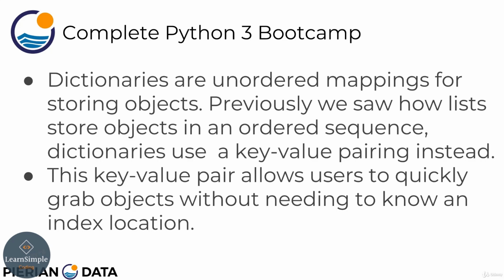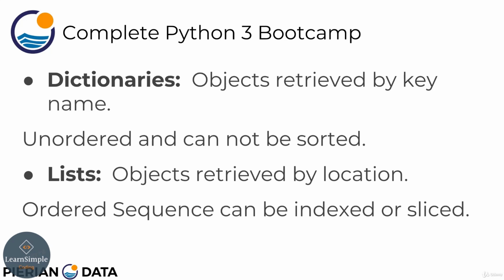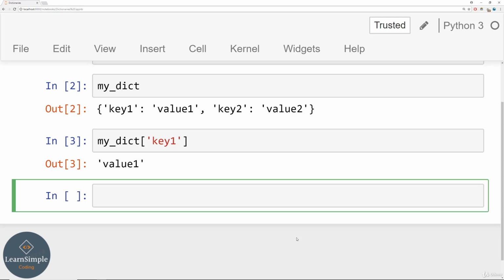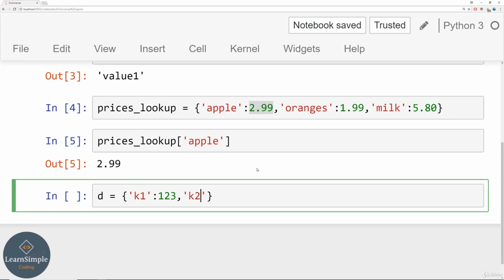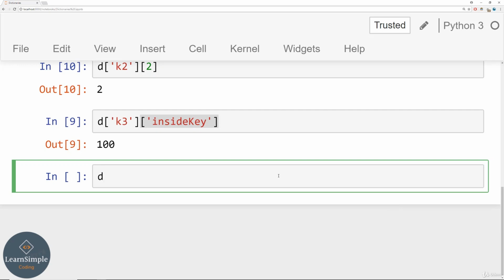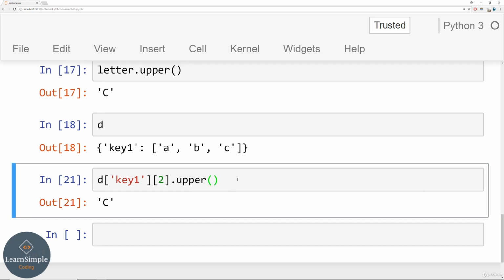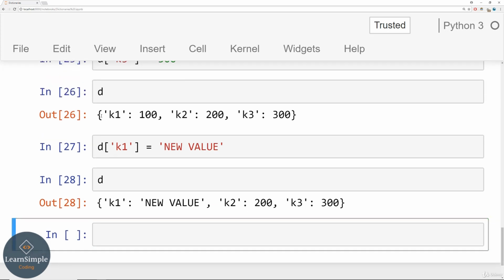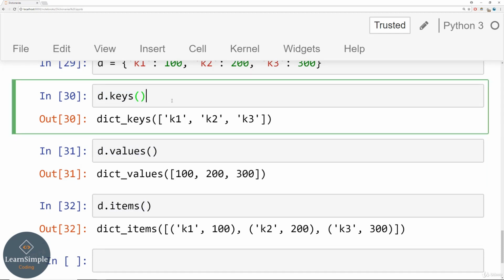Python Dictionaries: The Ultimate Data Manipulation Weapon | Class 13 | Python Bootcamp | 2023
Mastering Dictionaries in Python - Learn the most important data structure for handling complex data sets in Python and elevate your programming skills to the next level!